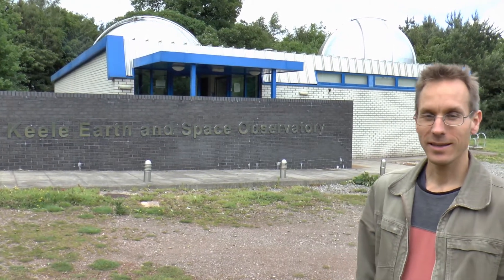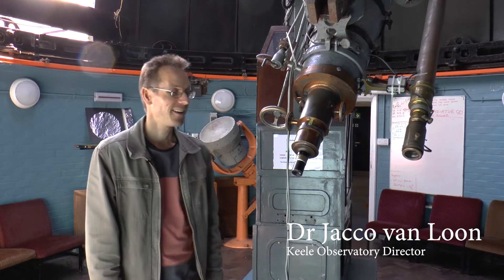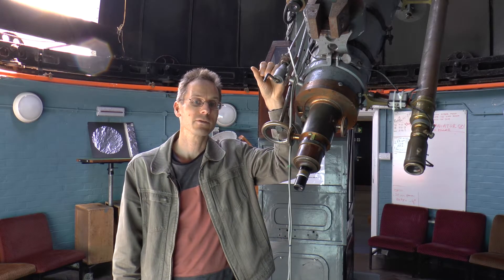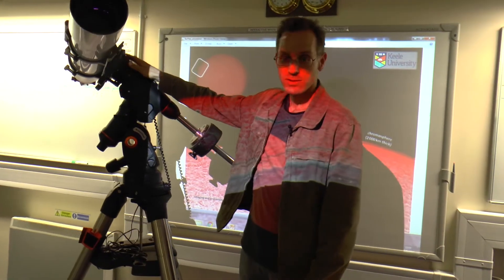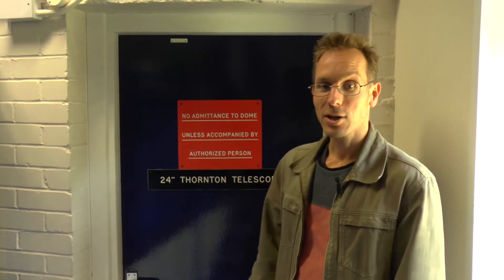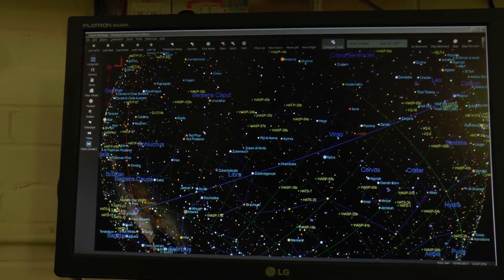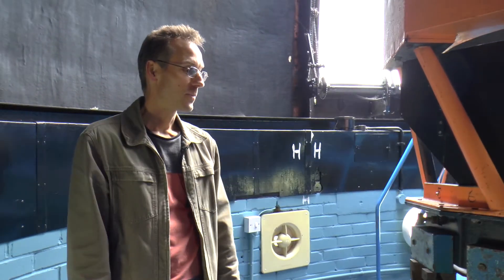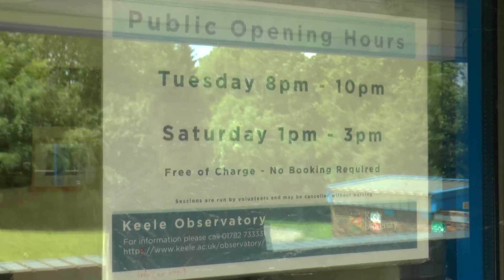Keele Observatory Tour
Join Dr Jacco Van Loon on a tour of our very own Observatory here at Keele keele.ac.uk/observatory